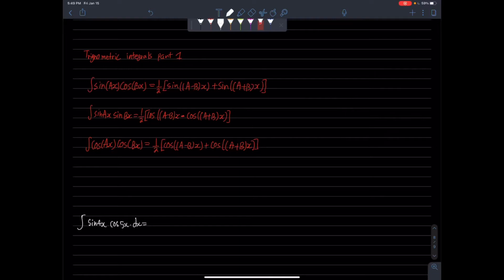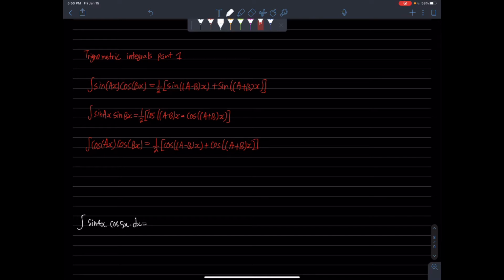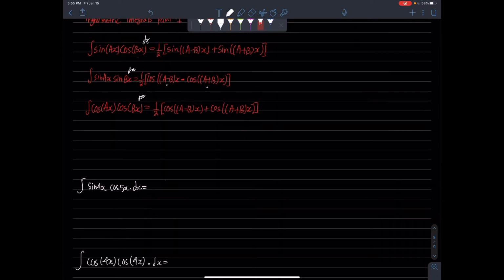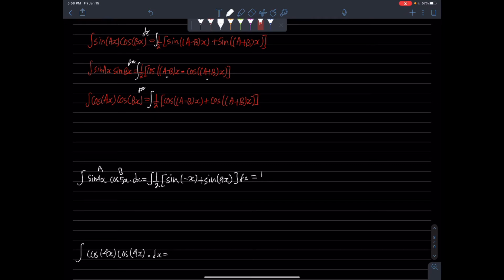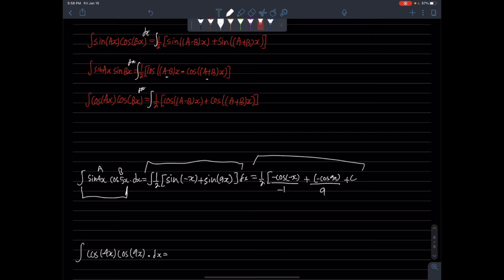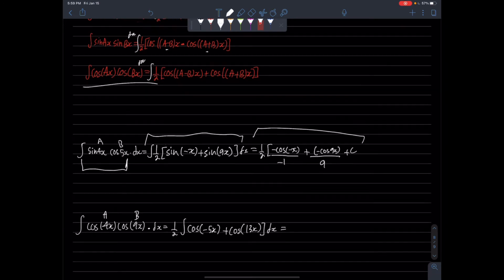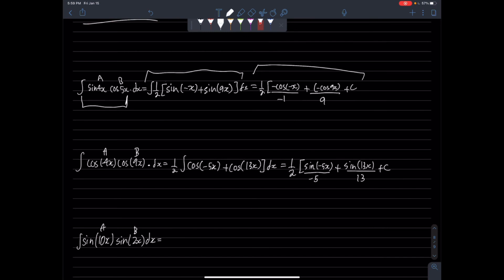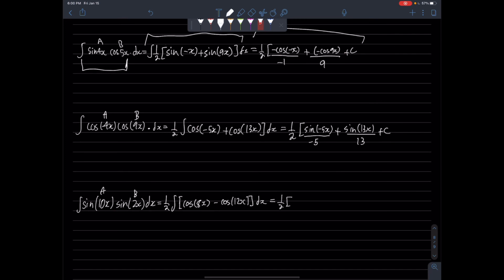Integration: Trigonometric Substitution Part 1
In this video 3 methods for integrating the product of two trigonometric functions are shown. The identity used to integrate using trigonometric substitution is explained with examples.